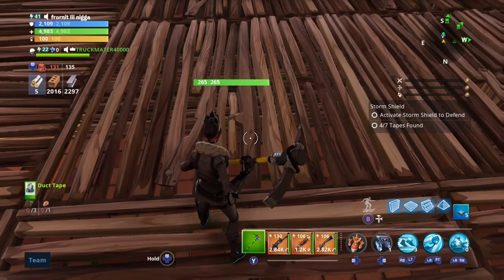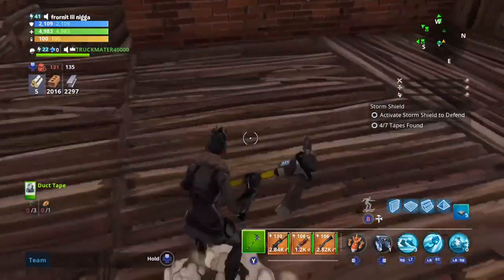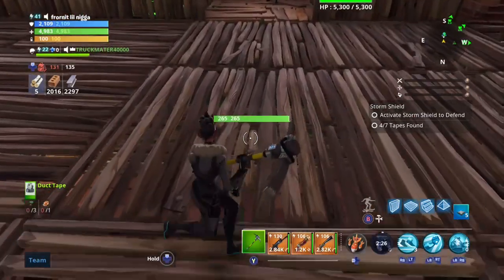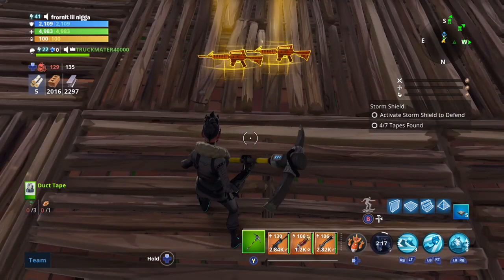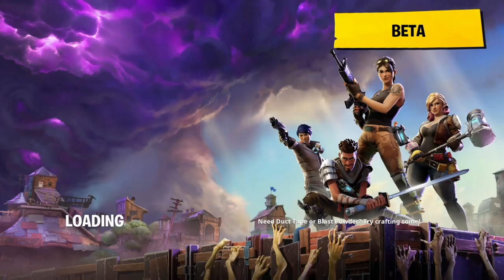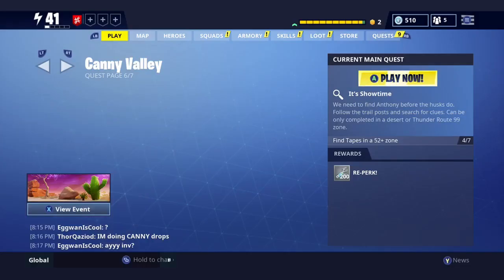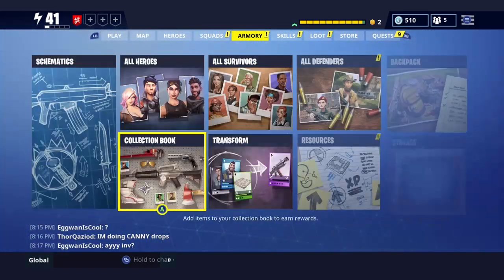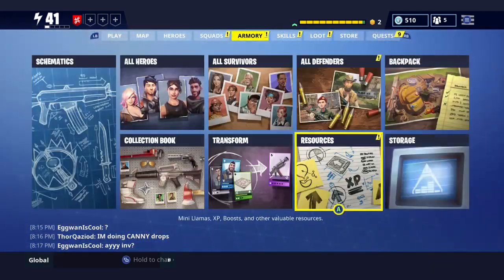New duplication glitch dupe guns in stw